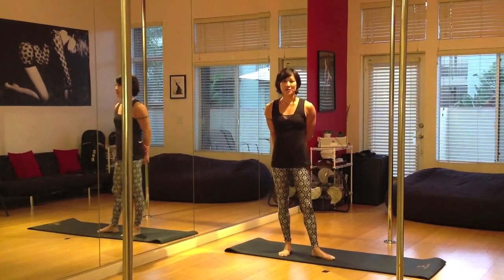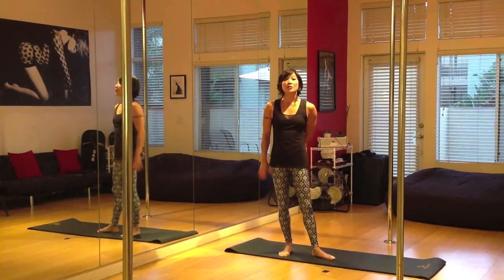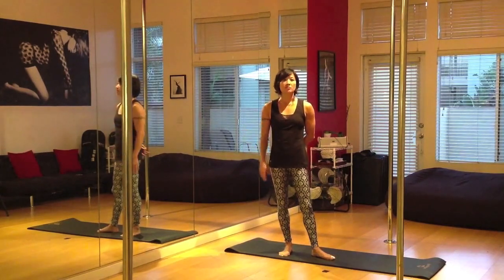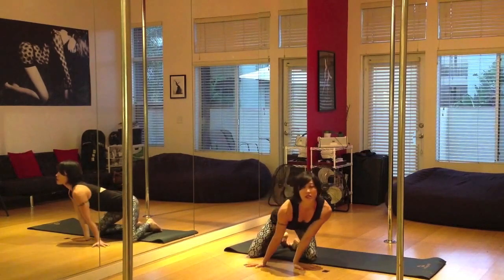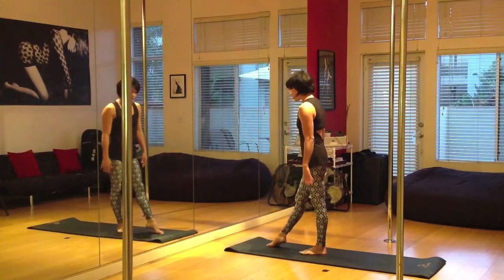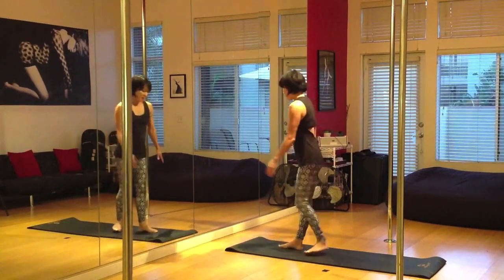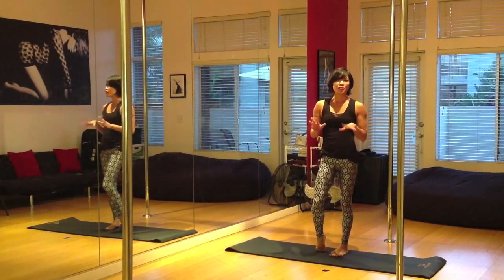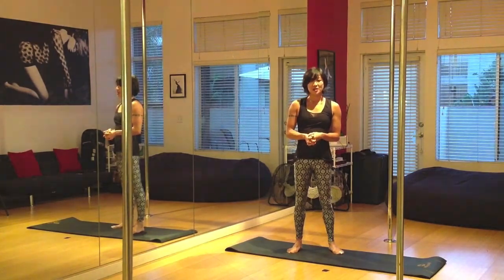Stand UP! With Natasha Wang: Tip #1: UP Against the Wall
Join the WeFly Feb Challenge Stand Up! led by Guru Natasha Wang!

A) Watch this Intro video of our Stand UP! Challenge and Tip #1!

B) Start doing this daily exercise and post your progress videos/ pictures on WeFly Facebook Wall this week and every week!

Overview of the WeFly Challenge:

1) Get ridiculously excited to participate in this collective opportunity to tackle handstands as a community led by Natasha Wang who is guiding this journey as well as posting her own progress video/pics weekly.

every Monday in Feb for the Challenge exercise of the week set forth by Natasha.

3) Carve out time each week to do the challenge exercise of the week and share your progress on WeFly FB.

4) Post your Challenge videos/pictures every week on the WeFly Facebook page, and watch your fellow Challenger's videos and send love, comments and support!

Warmly,
MaryAnn Gonzalez
WeFly, Founder